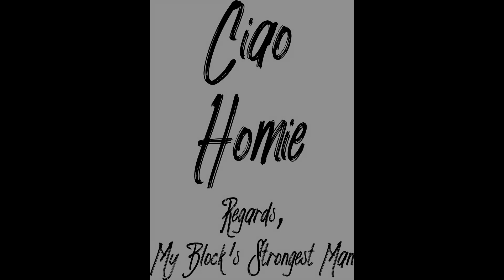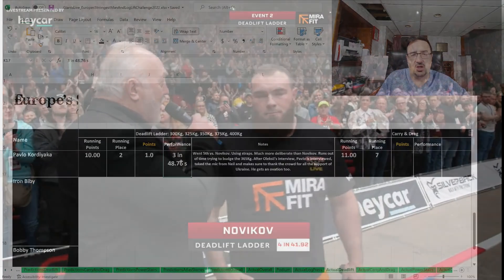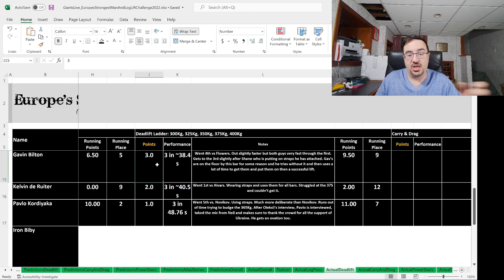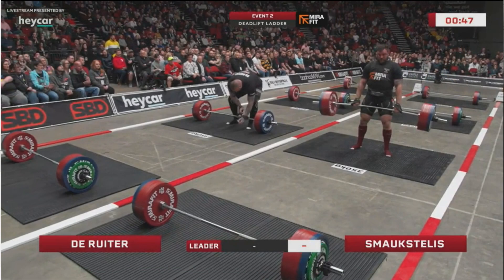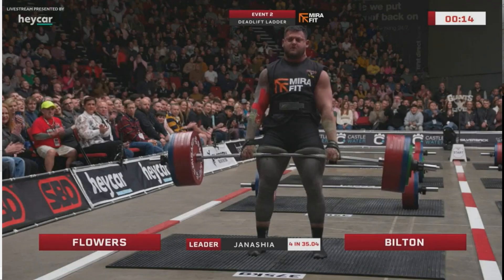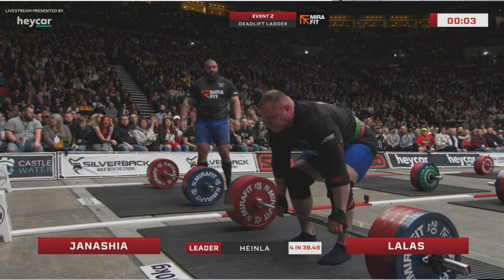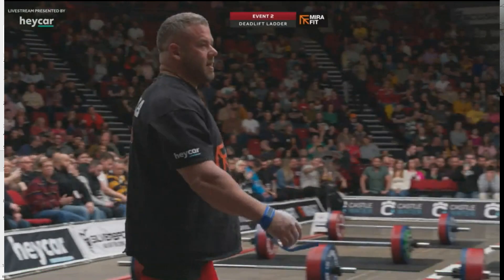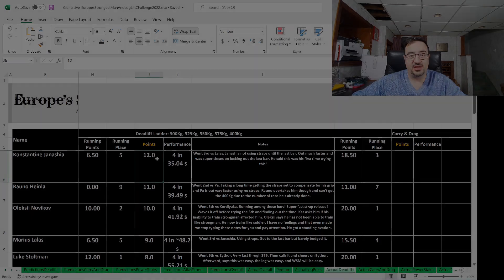Europe's Strongest Man 2022 RESULTS! Did ANYONE finish the Deadlift Ladder?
Small Goals Matter.

- the fantastic source for my music clip!

AWESEOME touch screen powerful laptop for CREATORS!

THE BEST Webcam

App-Customizable RGB Lighting!